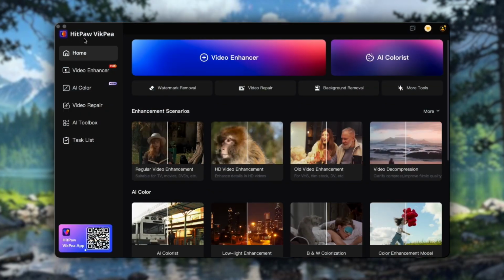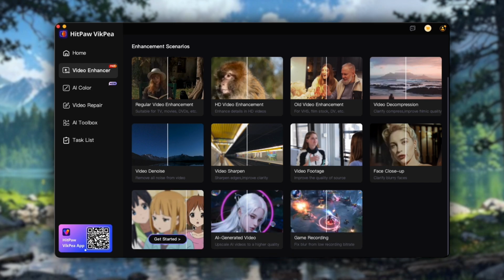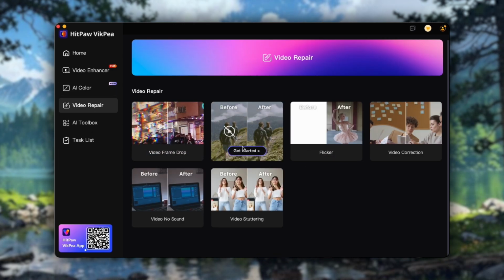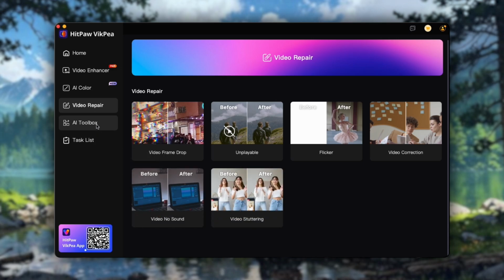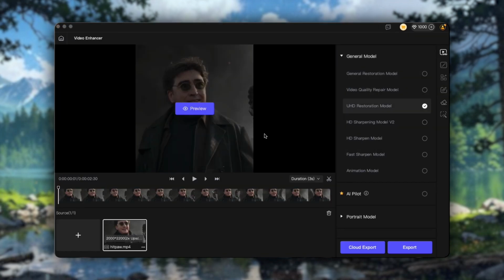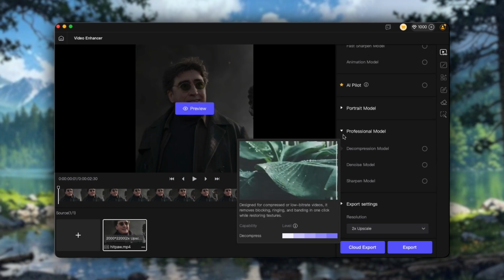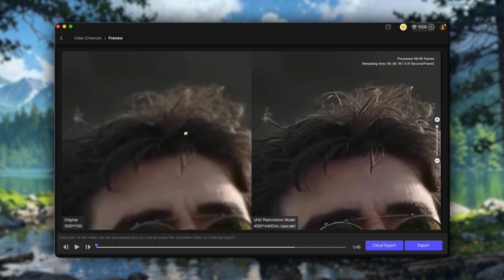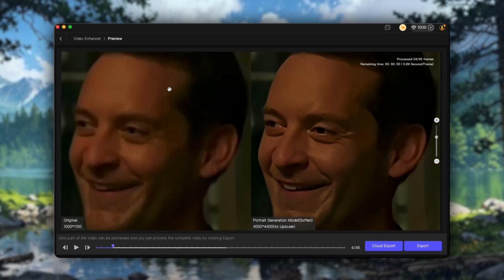Top-Notch Quality (4K) | Premium Quality Tutorial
Topaz on mobile video enhancer app android. Enhance video quality on mobile like topaz with Al features 2K and 4K quality video as well as manual tools such as Decompress, Antialias, Deblur, Denoise, Deinterlace, interpolation, Enhance and Upscale. You can use it to Enhance low quality video to HD high quality 4K video in the matter of seconds. Enhance normal video, portrait, or business video all in one app. TOVA Al leverages cutting-edge state of the art Al lol models to enhance video quality to 2K, 4K like topaz ai video. Tova stands out among the best video enhancer apps Remini, Topaz, AirVid, Crisp,VMake, Wink and many more.

This video is intended for entertainment and educational purposes only. We acknowledge the intellectual property rights of the respective filmmakers and production houses and do not claim ownership over any copyrighted material used. Thank you for your understanding.